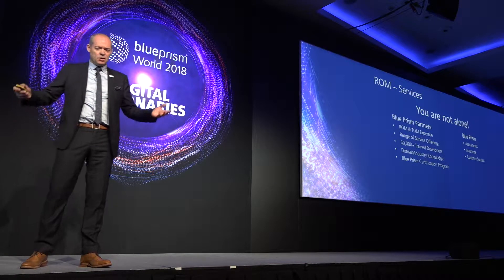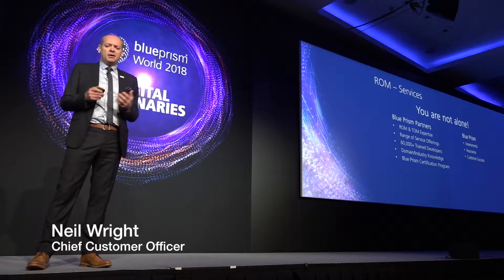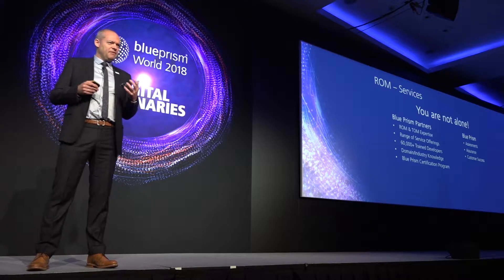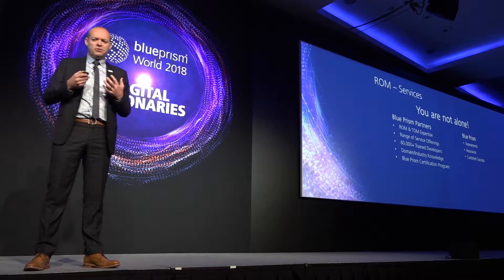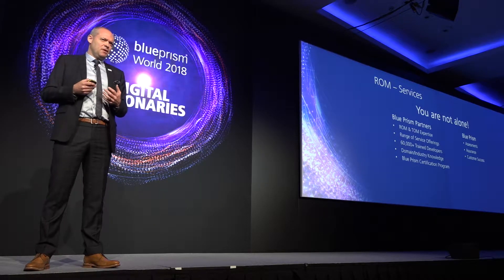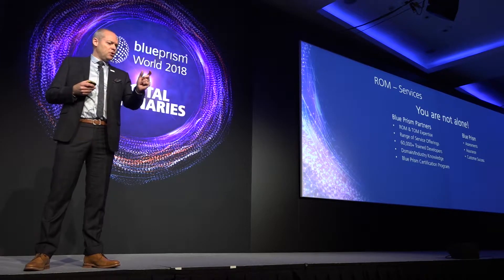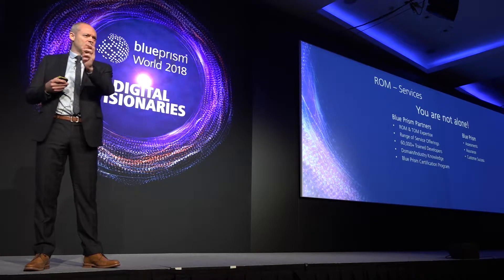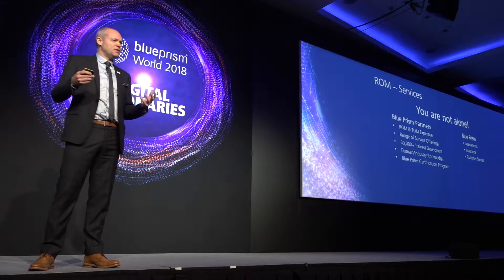Part 7: RPA Supporting services | Blue Prism ROM® | RPA Operating Model